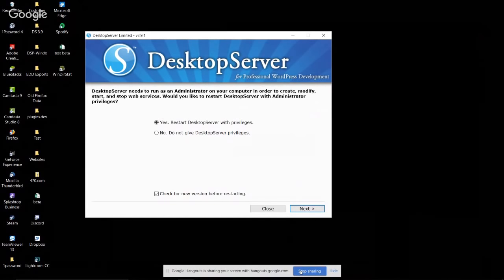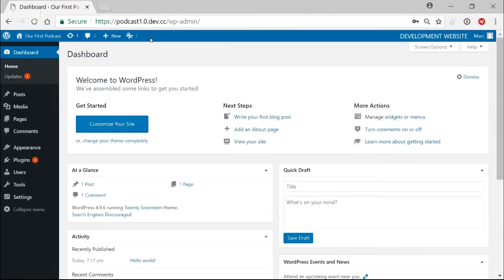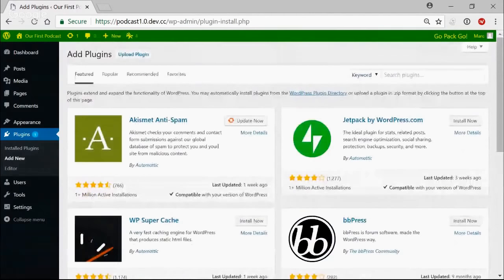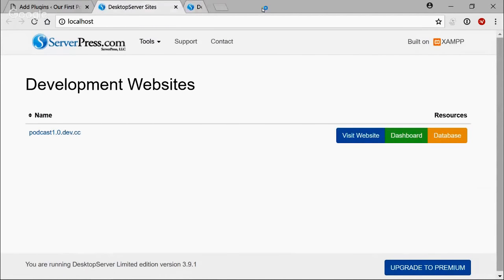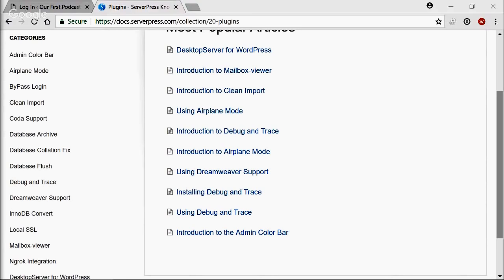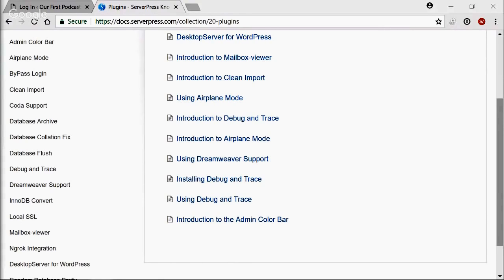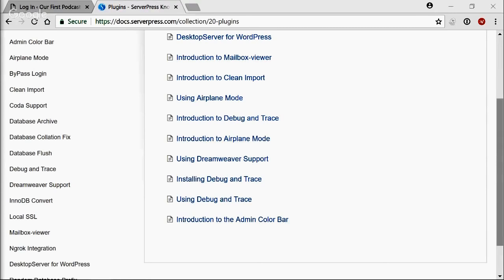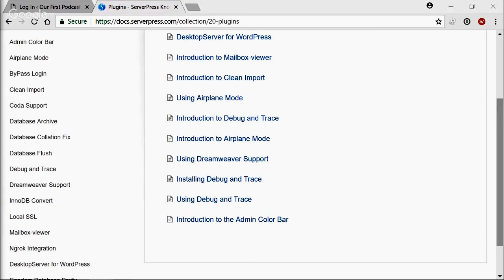ServerPress Office Hours Episode 1: An Introduction to Design-Time Plugins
Our first Office Hours! There will be bumps, bumbles and snafus! You will NOT want to miss it. In between all of that, though, we plan to give you a tip or a trick to make your WordPress workflow easier using DesktopServer and WPSiteSync. After that, we'll be here to answer questions!

Today's topic: Adding a Design-Time Plugin to DesktopServer using Mailbox Viewer as an example.